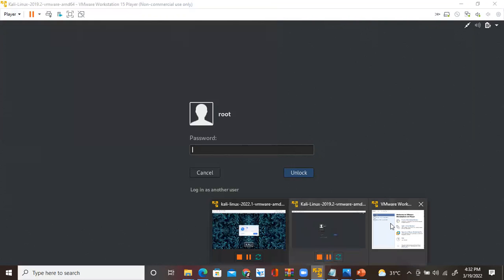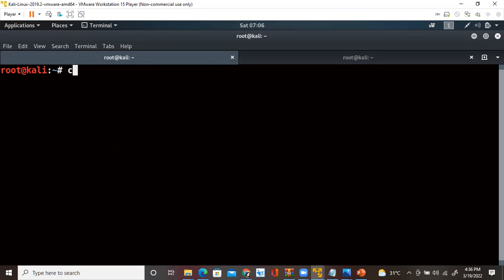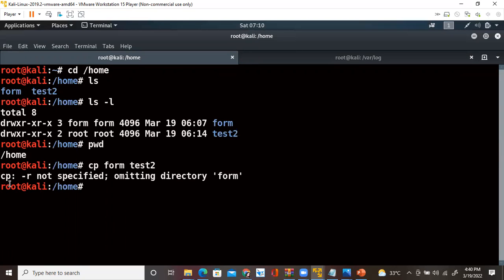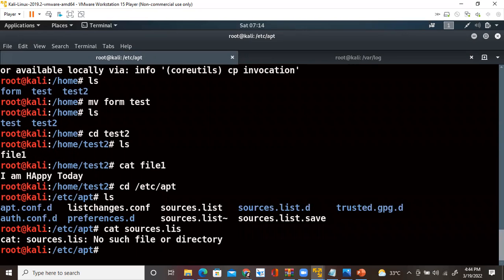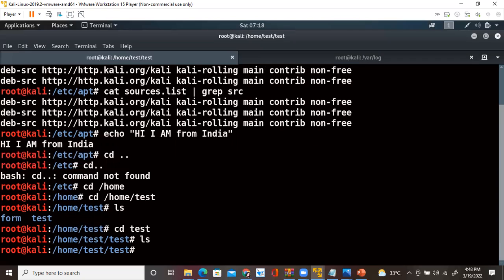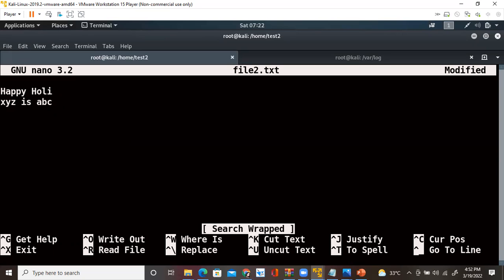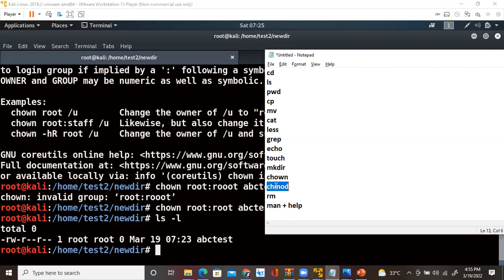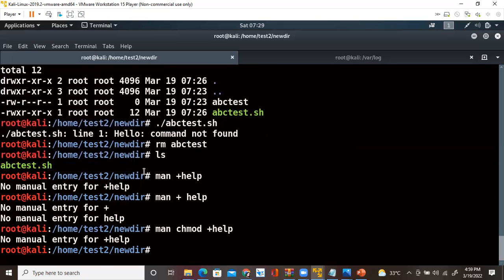Kali Linux Basic Linux Commands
Learn Basic Linux Commands